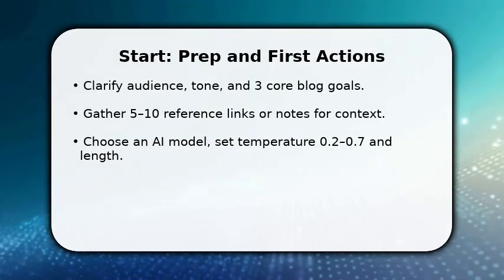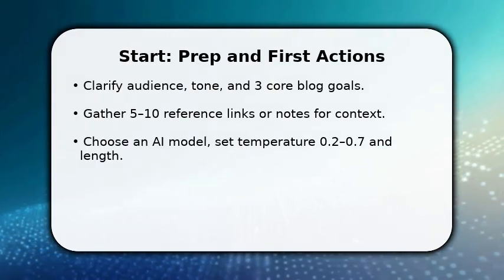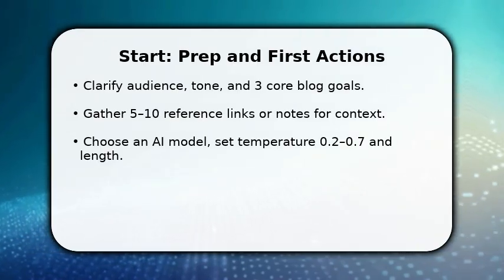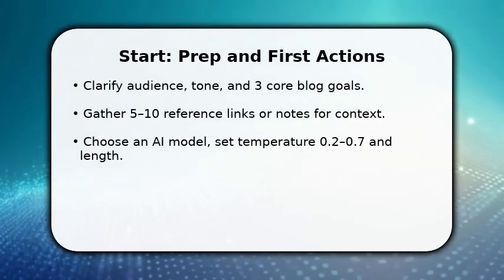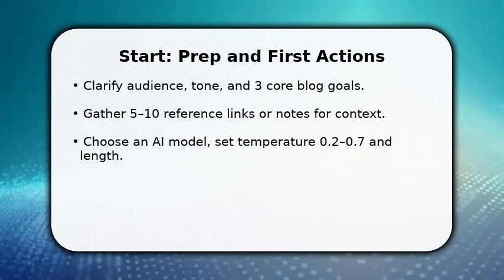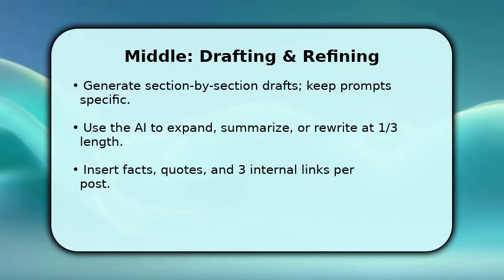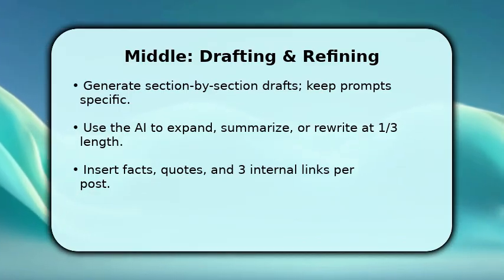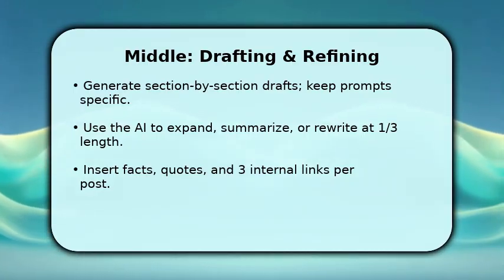How to Use Ai to Write Blogs - Full Guide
Dive into the world of AI-generated content as we explore how to leverage artificial intelligence for blog writing. This comprehensive guide covers essential tools, techniques, and best practices that will empower you with knowledge on integrating AI seamlessly into your creative process.